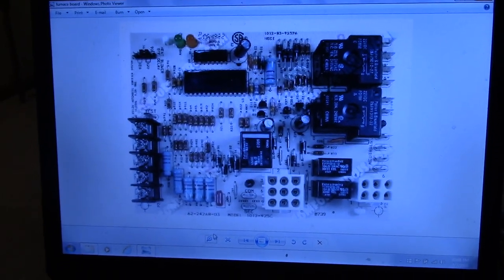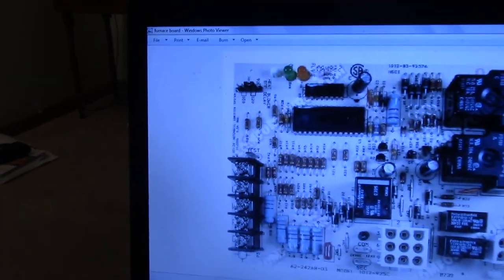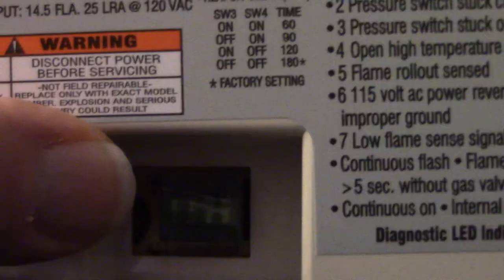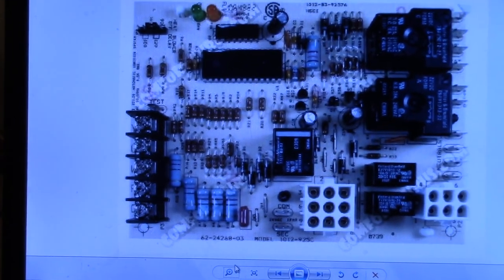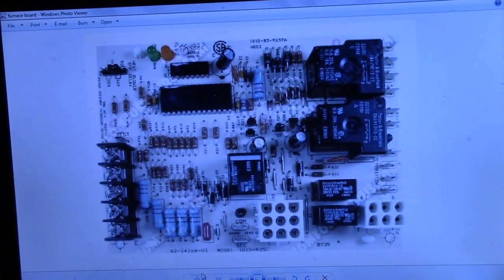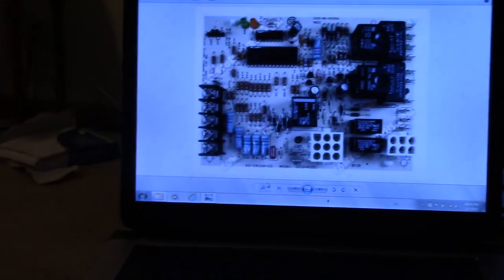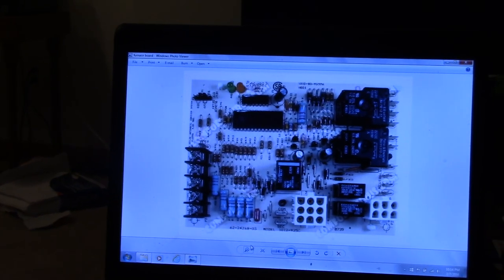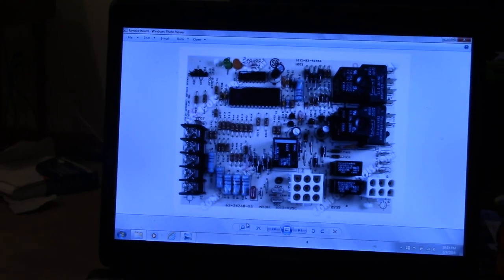Furnace blower off delay adjustment and why we have it on a furnace.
A video on the explanation on how to adjust a furnace fan (blower) off delay when in the heating mode. Tells you why we have it and its purpose on a furnace. This will cover all brands and the 2 types of switches used.